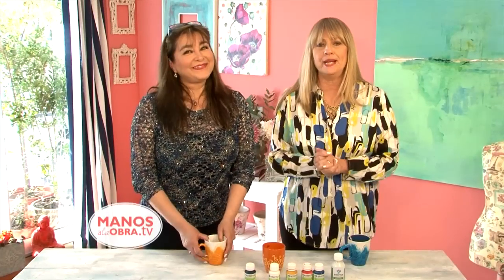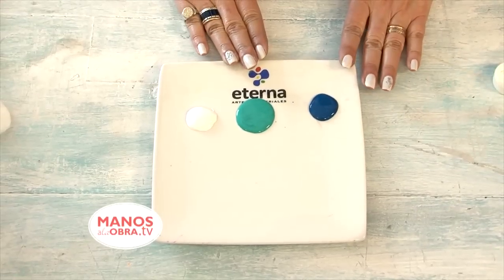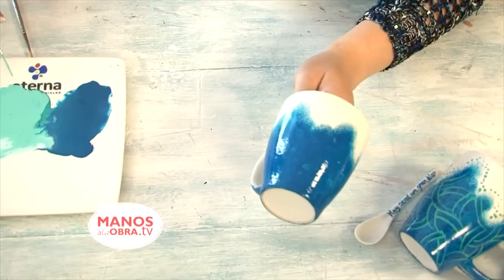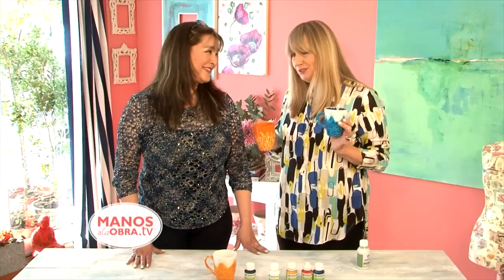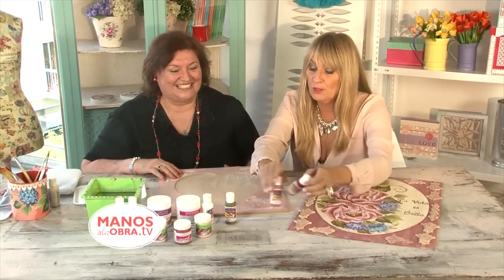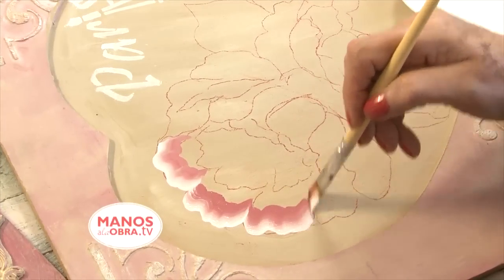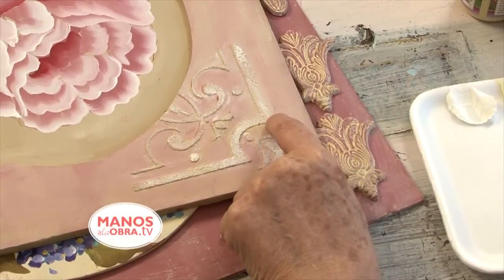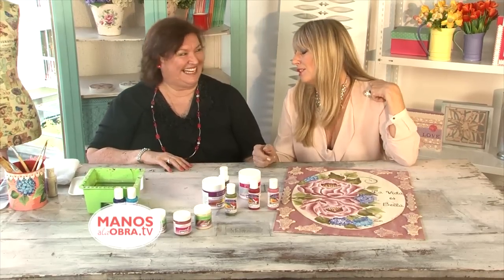ManosalaObraTv Programa 68 2016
Herminia  - Pintar vajilla - Pintar Tazas - Esmaltes Acriicos Eterna y Barniz Horneable  - Rosana Ovejero
Pinceladas Silvia Mongelos Artistica Monitor